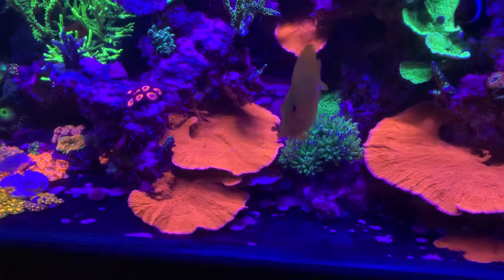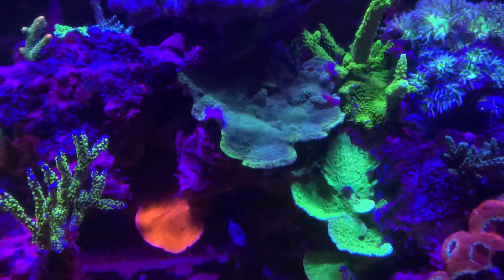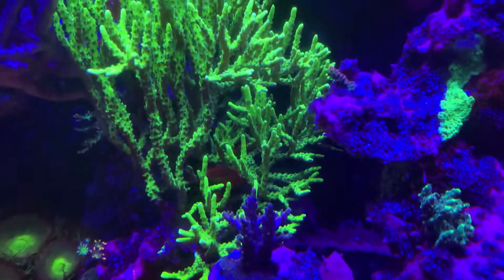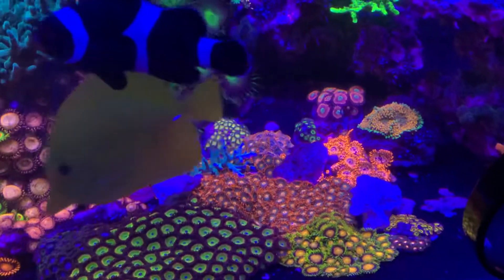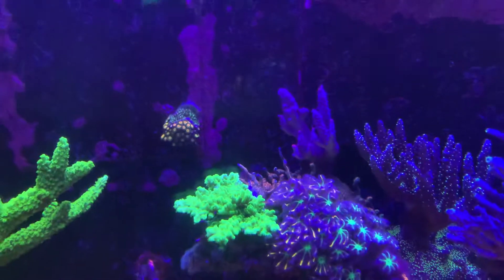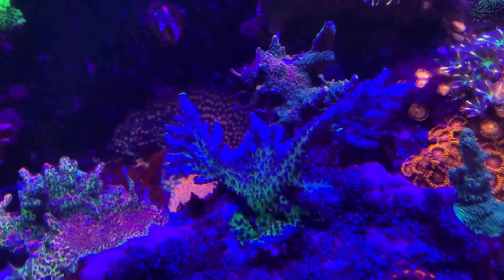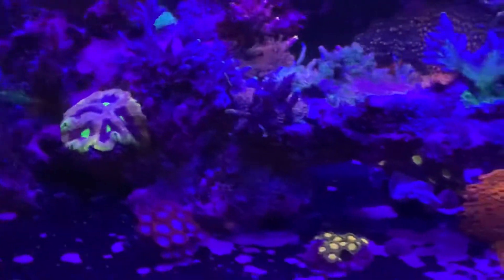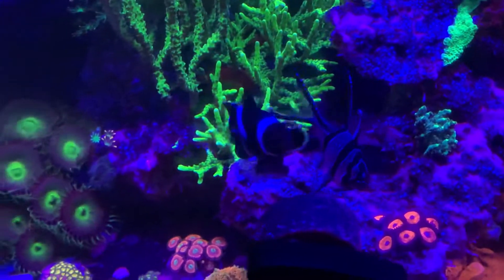75 Shallow Update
Happy birthday to the 75 shallow. The tank is one year old sense the reboot and transfer from the 40 gallon WB. Here she is under morning blues. 2 48” OR3 blue plus.